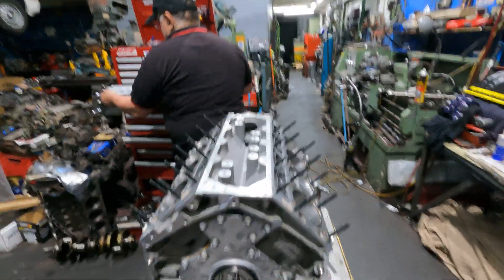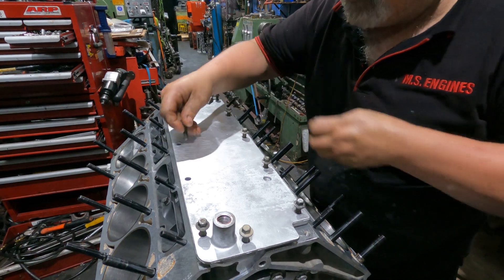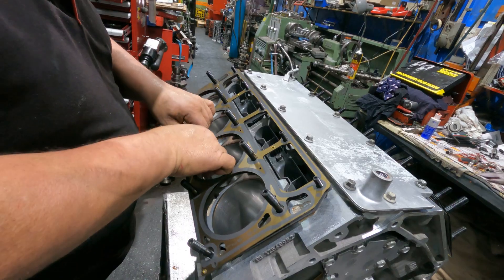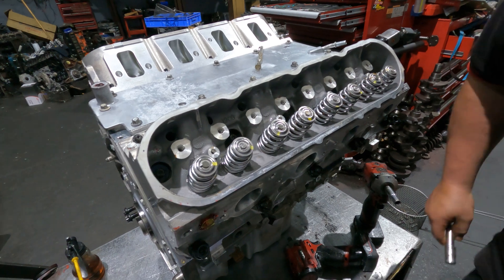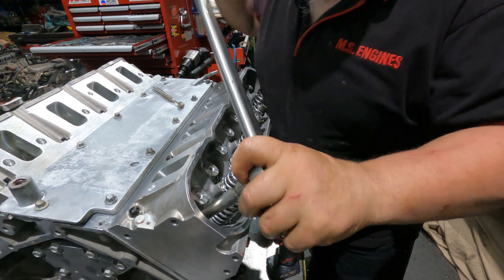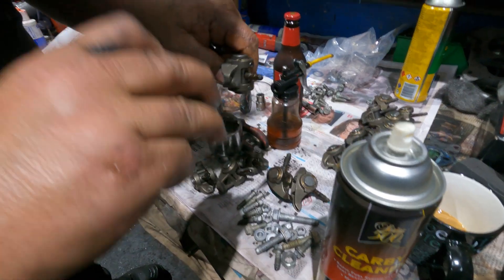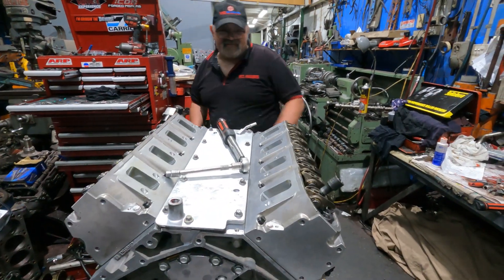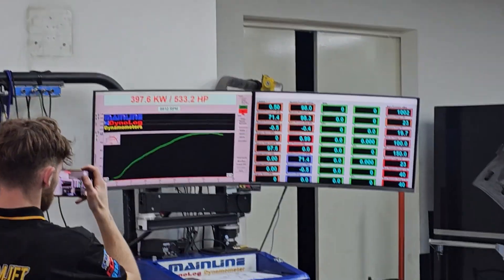Performance Engine Build for Fastrack Australia - Part 3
Our 3rd and final part of our performance build for @fastrackexperiences

We have built a race motor for our good friends at @fastrackexperiences

The team at @fastrackexperiences  specialise in performance driving experiences in V8 racing cars and exotic supercars, and we had the pleasure of building them a track engine to be used as part of their hotlap packages

Msengines